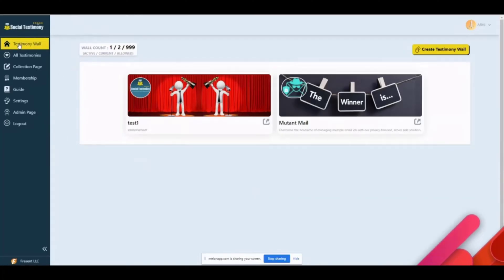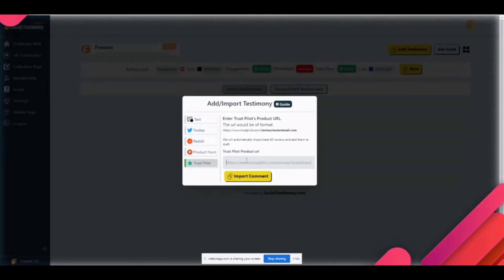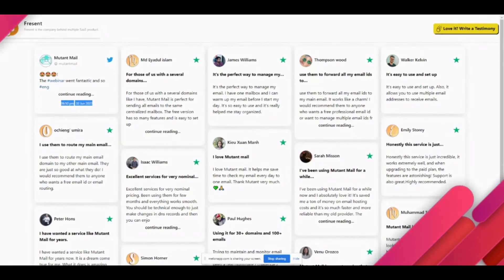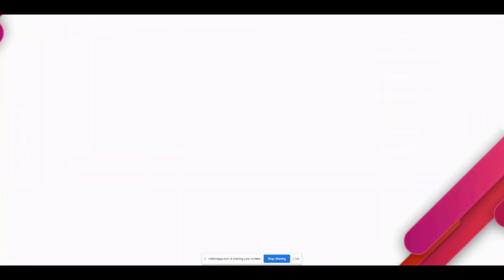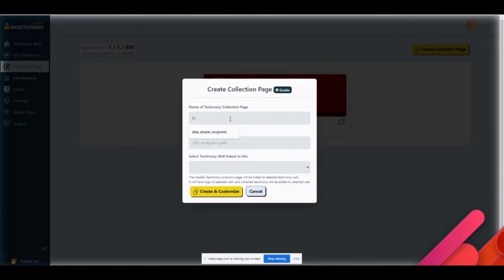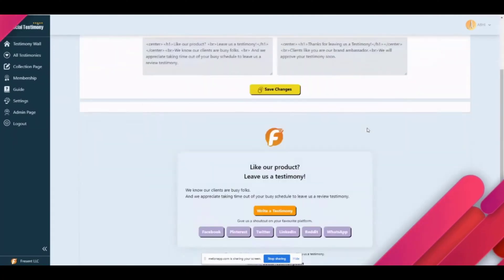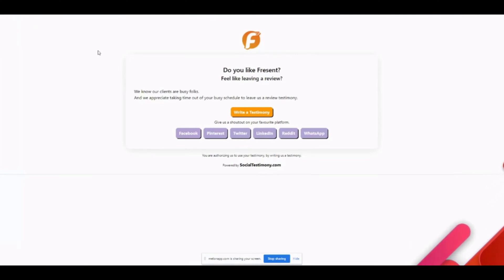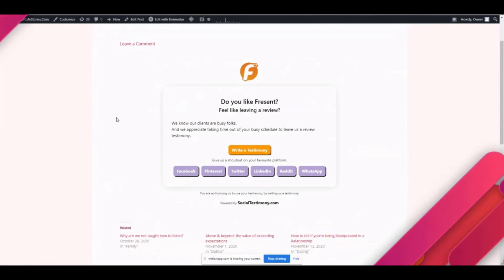Boost your sales with Social Testimony, a nocode solution | How to use SocialTestimony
Social Testimony is a revolutionary new way to Collect, display & embed your testimonials on your website with complete customization. It is a single tool that gives you total control to do what you want with your testimonials.
If you have reviews scattered around various platforms, no worries. You can import most of them easily using Social Testimony, and then display them as testimonials.

What makes it unique is the feature, every imported testimonial can have a link back to the original post it has been imported from. That way, there is no margin of doubt left in your customer's mind.

Convert those appraisal comments and reviews into beautiful testimony and display it directly on your website, in under 2 minutes.

Testimony from your existing customers is the #1 proven, time-tested way of boosting your sales and Social Testimony is here to help you do that.

Finally, a tool that lets you ask & aggregate reviews from all major platforms, display them on your website, and provide a way to ask for reviews.

Build additional trust by importing Tweets, posts, comments, or reviews from multiple platforms (Google, Yelp, Trip Advisor, Amazon, Twitter, Reddit, Product Hunt, Playstore, Applestore, or TrustPilot) as beautiful testimony, with links to the original for genuine validation.

Complete customization for the testimony and collection page, to ensure they blend seamlessly into your website.

Auto redirection configuration after testimony submission, in case you want to redirect a customer to a link, ensuring no opportunity is lost.

Auto adjustable layout for testimony display, which loads the initial number of testimony on your website depending on the device it's opened on.

A truly, all-in-one testimonial solution.